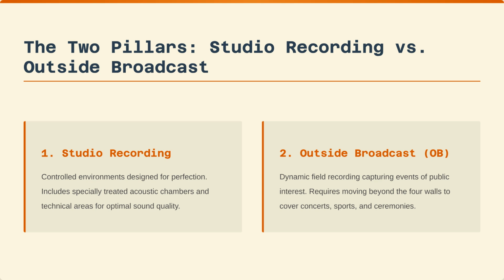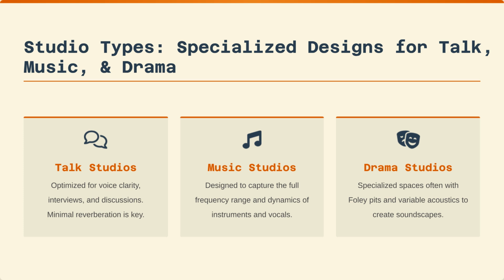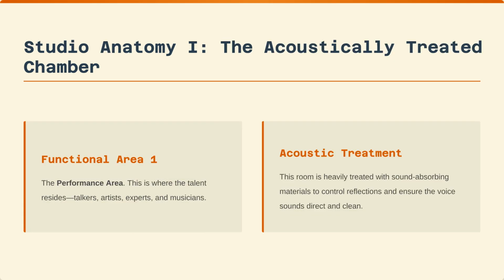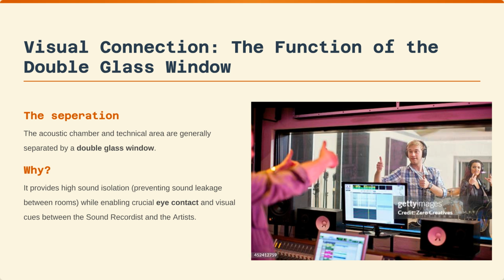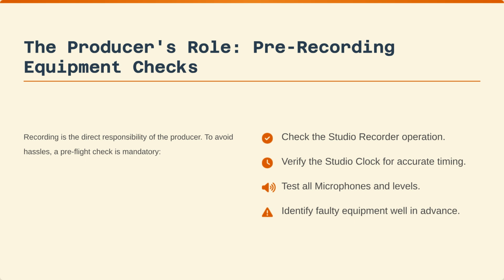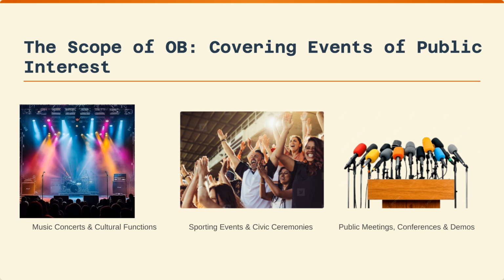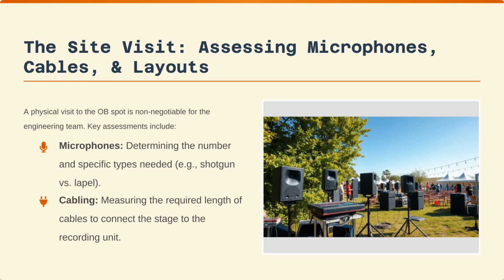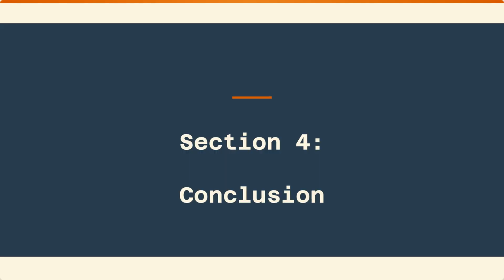Radio Recording Techniques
Mastering Radio Recording Techniques: The Art and Science of Professional Radio Production

Have you ever wondered why some radio programmes keep you hooked while others feel "off"? It isn’t just about the script or the voice—it’s about the technical precision of the recording.

 In this video, we dive deep into the essential techniques of radio production, exploring how to bridge the gap between a great idea and a broadcast-quality reality.Whether you are an aspiring producer, a student of mass communication, or an audio enthusiast, this guide breaks down the two pillars of the industry: the controlled perfection of the studio and the dynamic energy of the field.

What You’ll Learn:1. The Fundamentals of ProductionWhy production quality is the "third leg" of the stool alongside scripts and voices. We discuss why technology changes, but the basics of storytelling and sound capture remain the same.2. Inside the Professional StudioStep inside the acoustic sanctuary. We explain the anatomy of a recording studio, from the acoustically treated performance chamber to the technical control area. Learn about:The role of the Sound Recordist.Why double-glass windows are more than just a view.How Talkback systems maintain the acoustic seal while allowing direction.3. Mastering Outside Broadcast (OB)What happens when the story moves outside the four walls of the studio? We cover the logistical nightmare turned masterpiece:The difference between "Live" and "Recorded" OB.Why a site visit is non-negotiable for assessing cables and microphone types.How to coordinate with event organizers to ensure your technical needs are met.4. The Producer’s Pre-Flight ChecklistSuccess happens before the "On Air" light turns red. Learn the essential equipment checks every producer must perform—from the studio clock to the recorder—to ensure a hassle-free session.

Key Takeaway:Production is where art meets engineering. Balancing your creative vision with technical discipline is what separates an amateur recording from a professional broadcast.If you found this guide helpful, please:

👍 LIKE this video to help other creators find it.